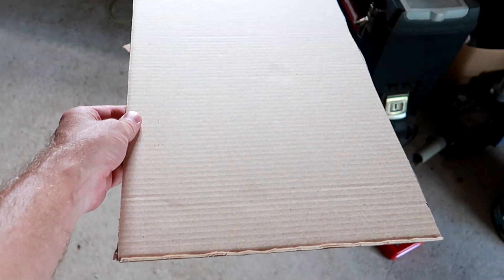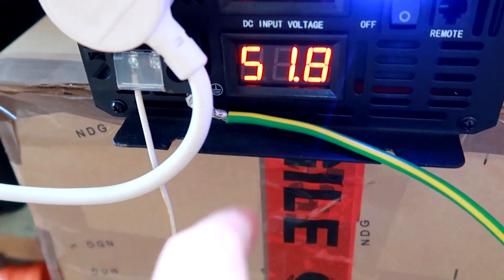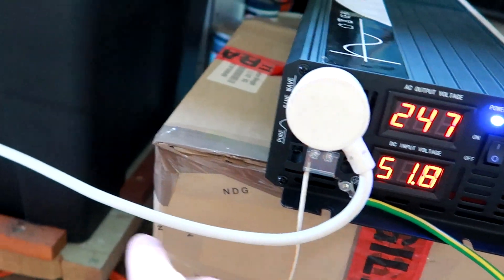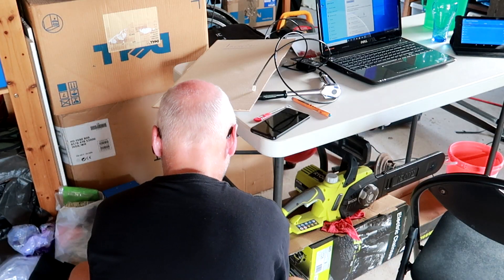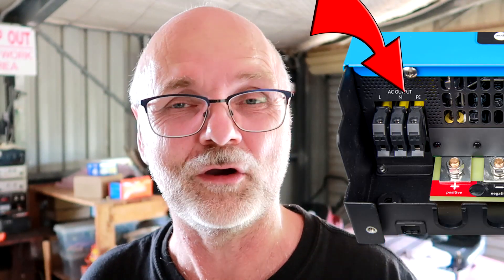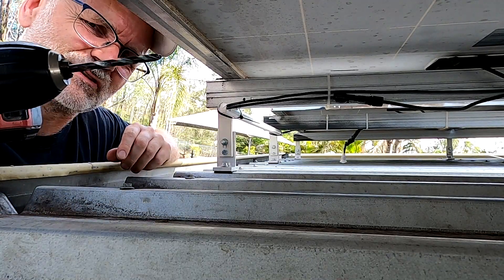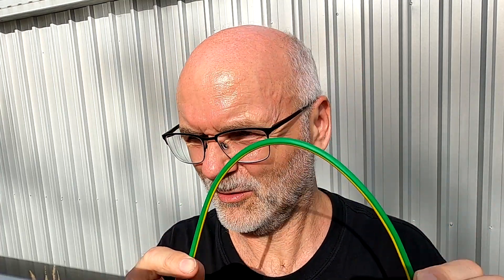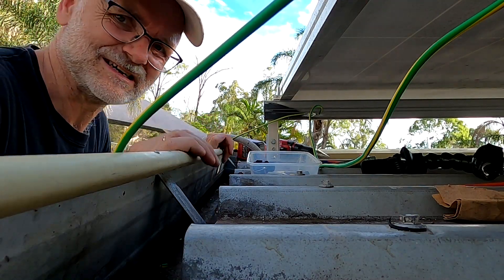The inevitable Inverter Upgrade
After many more tests and measurements, I have come to the conclusion that I have to upgrade the inverter to one with a proper N to PE link. I read you comments on the Tesla charging video and looked at some options. The Victron path seems to be the best at the moment as it integrates with my existing gear.

I also cannot recommend these solar-charge-inverters-hybrid-solutions enough! They are great devices and ideal for beginners as they have all necessary components already included. Hook up your solar and battery, program the settings and you're ready to go.